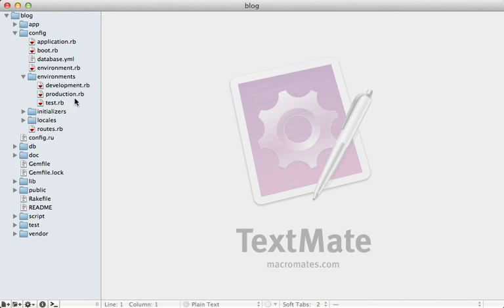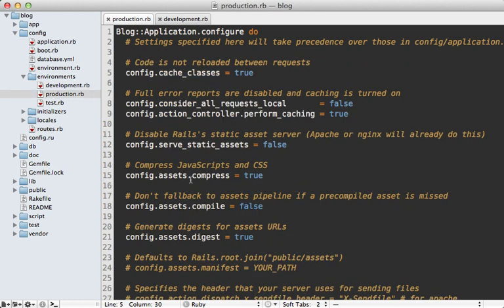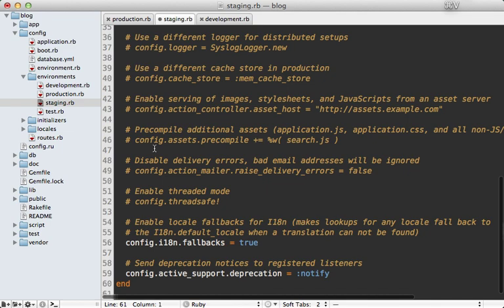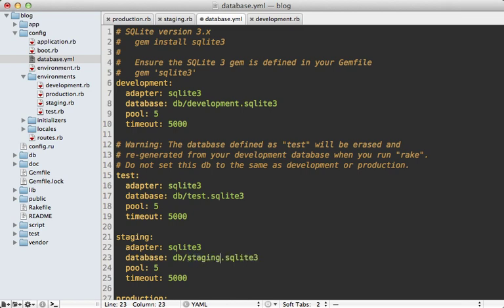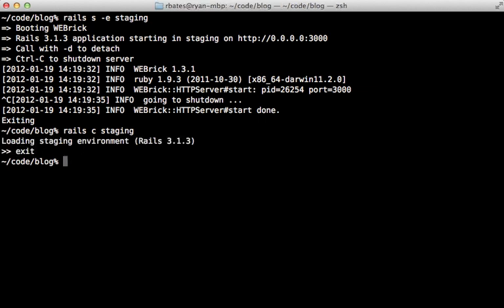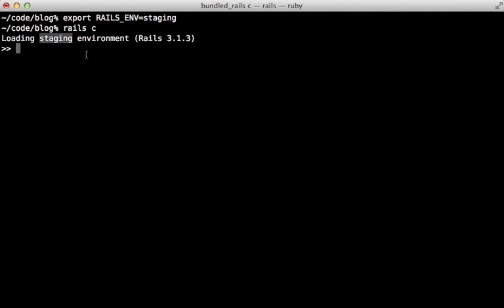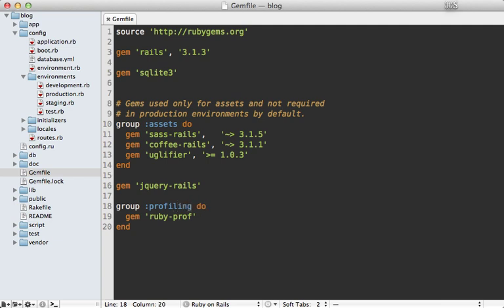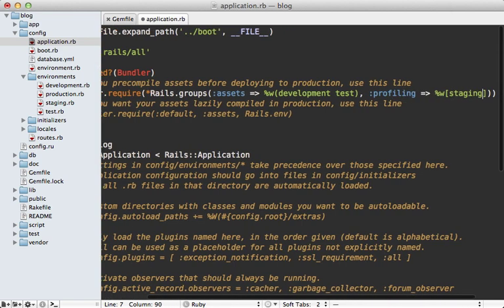Ruby on Rails - Railscasts PRO #72 - Adding an Environment (revised)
Rails comes with three environments: development, test, and production, but it is easy to add your own. Here I show how to add a separate staging environment and how to start up Rails under this.